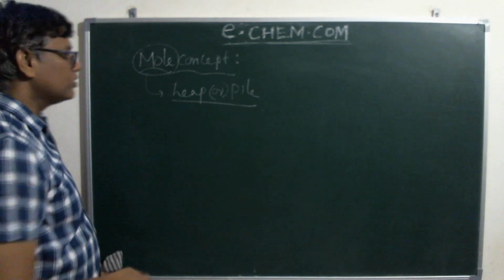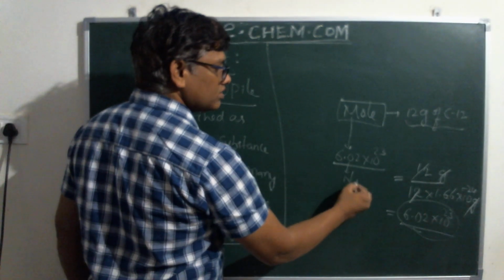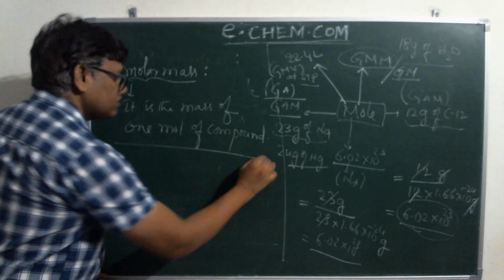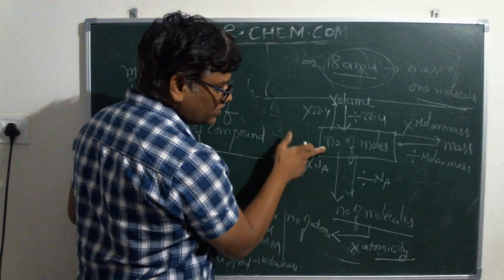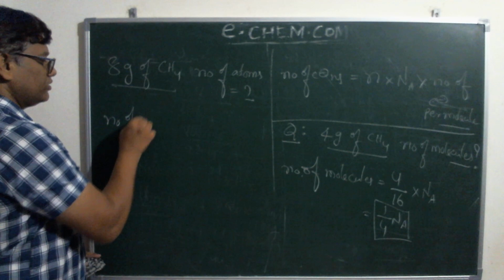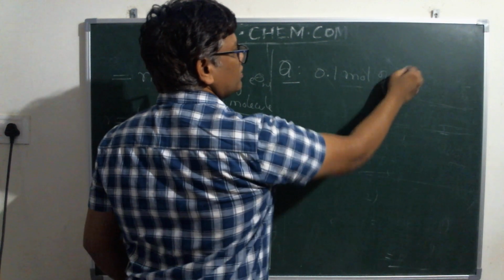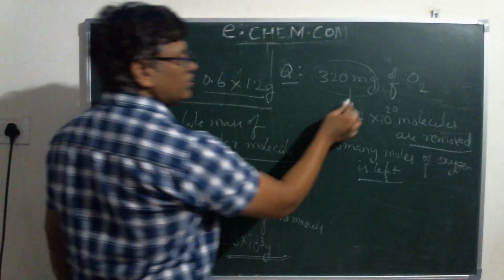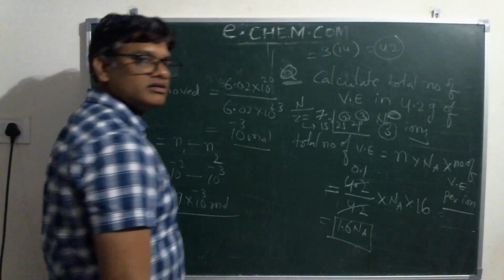MOLE CONCEPT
EXCELLENT TIPS ON MOLE CONCEPT